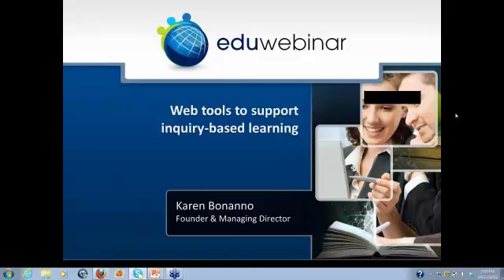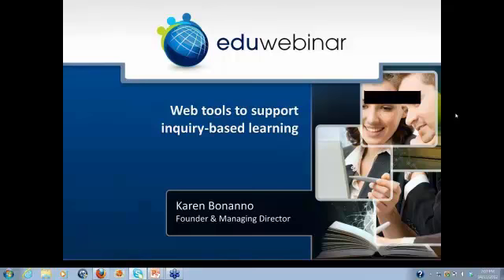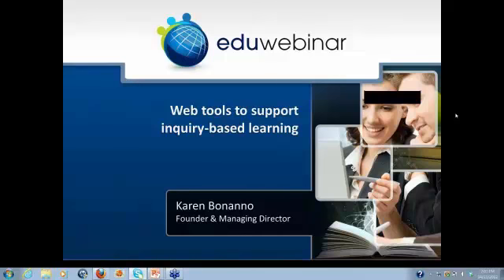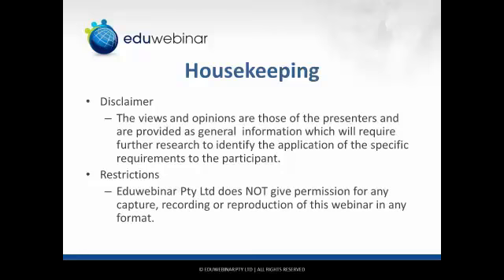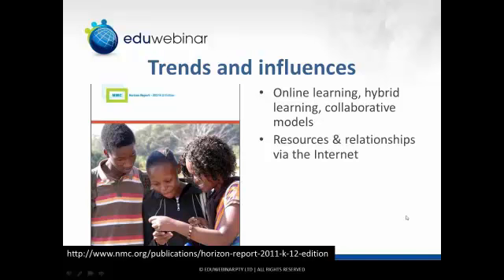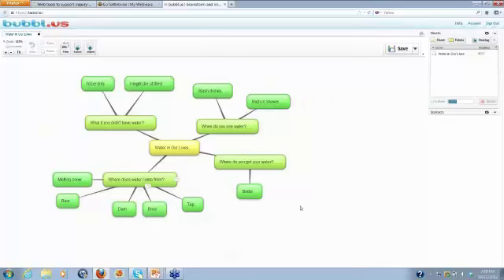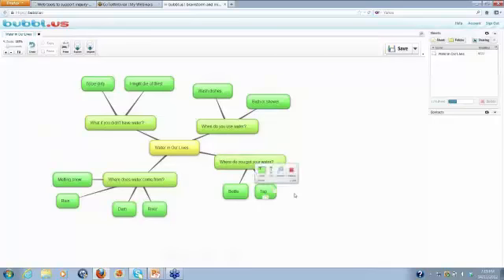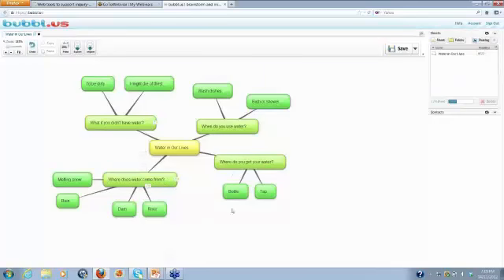Web Tools to Support Inquiry Based Learning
| Presented by Karen Bonanno on 14 November 2012 | Inquiry-based learning is an active learning process, based on identifying relevant questions to research so that the student can develop knowledge about or create solutions to issues and problems.

Web tools allow students to engage in collaborative and interactive learning. All phases of inquiry learning can be adequately addressed through a wide variety of web-based tools and applications.

This webinar presents a range of tools that will support inquiry-based learning in the school’s curriculum program.